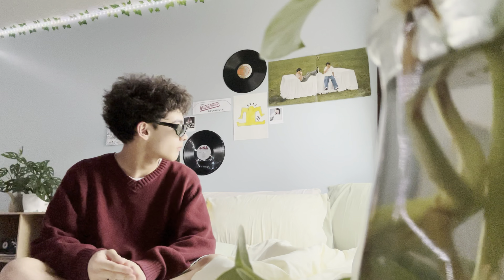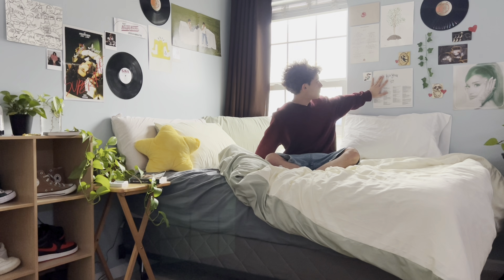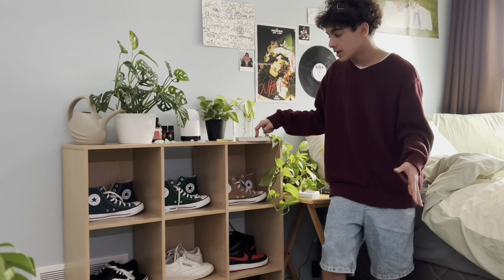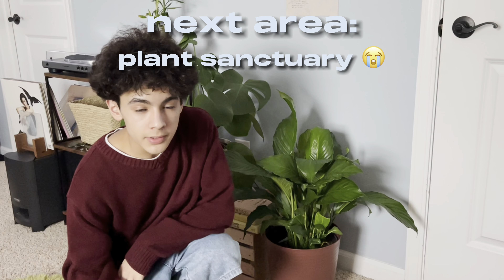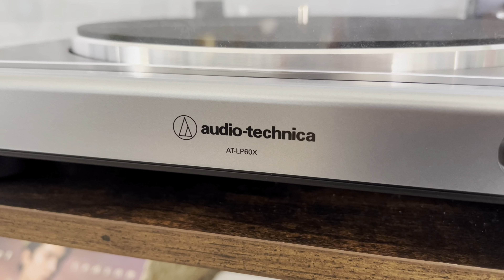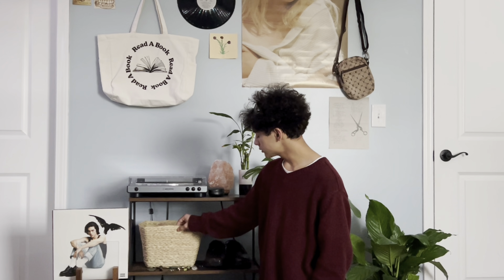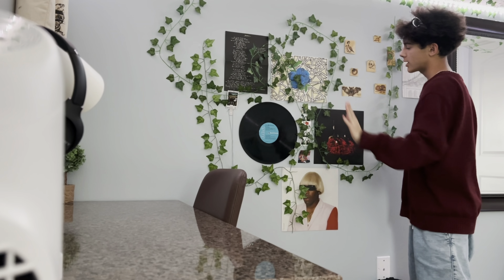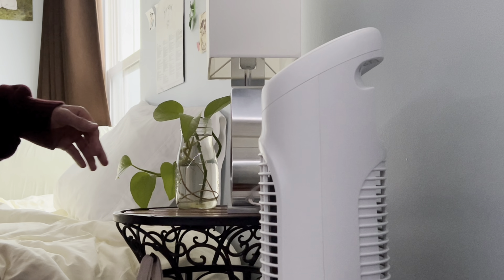my *in-depth* PINTEREST INSPIRED ROOM TOUR - day + night | plants and cozy decor | watch for inspo!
hey yall!

very excited to showcase my room after working on it for several years!

have a decent day,
-s